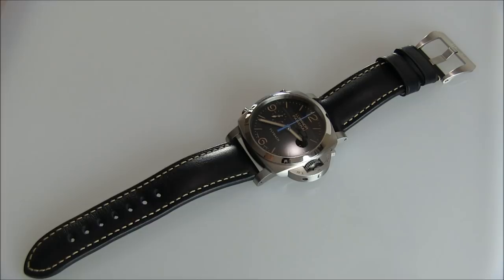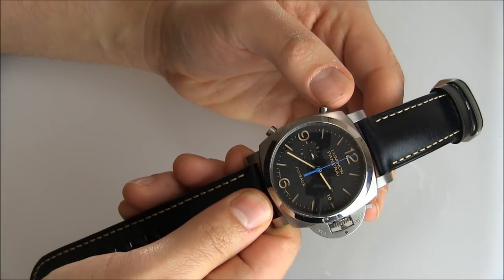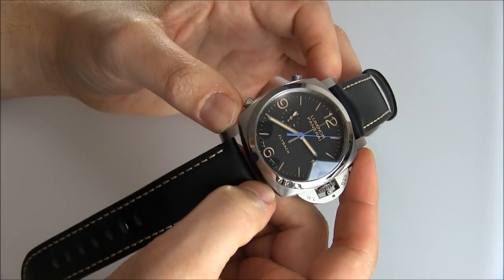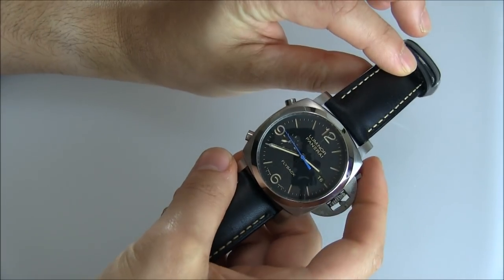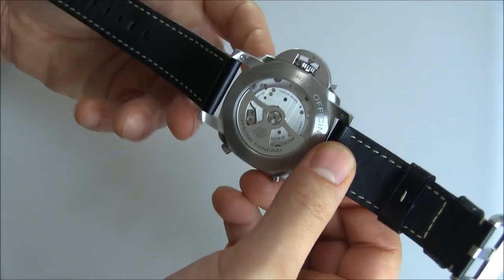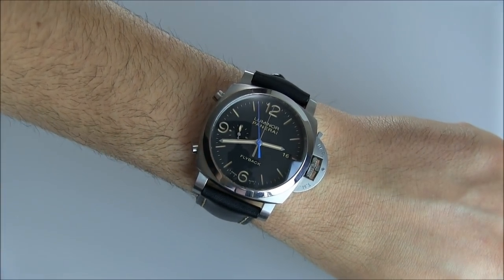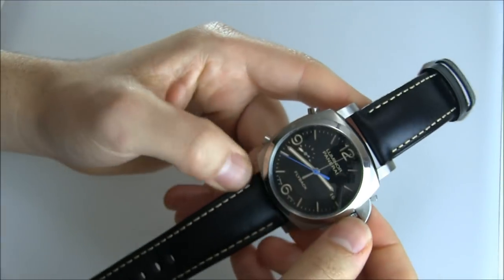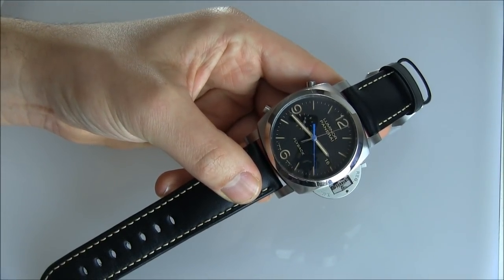Panerai Luminor 1950 3 Day Chrono Flyback Automatic PAM524 Watch Review | aBlogtoWatch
Panerai Luminor 1950 3 Day Chrono Flyback Automatic PAM524 Watch Review

Ariel Adams of aBlogtoWatch reviews the Panerai Luminor 3 Day Chrono Flyback Automatic watch ref. PAM00524 (PAM524). This watch contains an in-house made P.9100 automatic chronograph movement with 3 days of power reserve. It has a unique blue chronograph seconds hand.

In addition, the PAM524 has a 44mm brushed steel case with sapphire crystal. Its personalized leather strap and trapezoidal buckle also come with an extra interchangeable strap. It's an interesting watch for any Panerai lover.